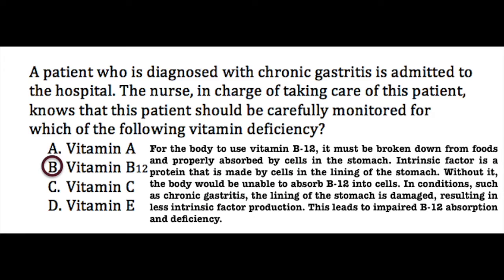NCLEX-RN Review: Question 17 (with Answer and Explanation)